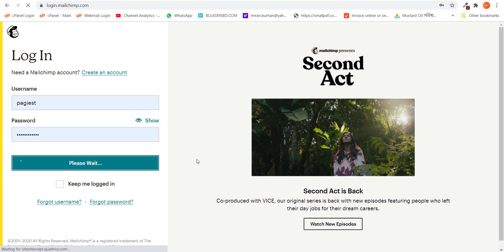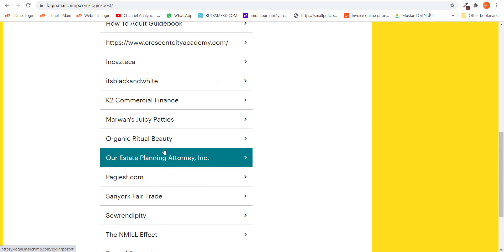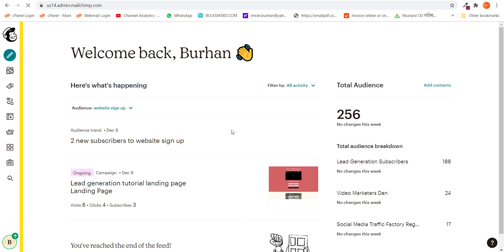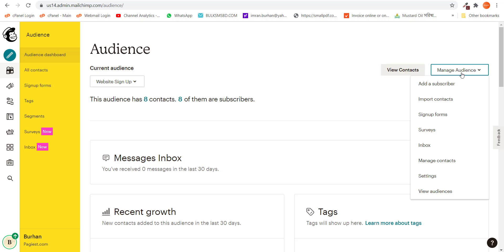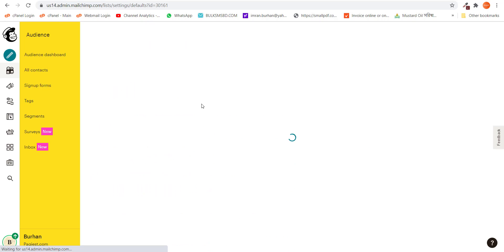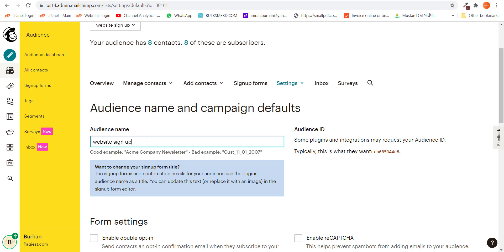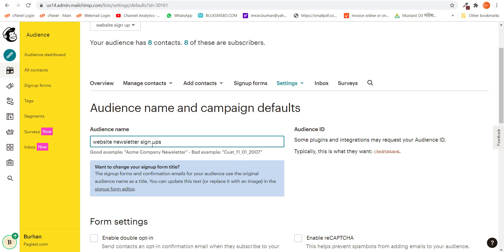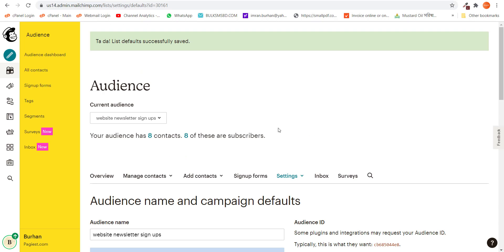Change Mailchimp Audience Name | How to Change the Name of Mailchimp Audience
Changing The default Audience Name of Mailchimp Audience is simple and fast. To change it please watch this quick video.

Mailchimp changed their List name to Audience so please do not become confused with the word AUDIENCE.

You will need to login to your account then click on the audience icon then click on setting then change the name and click on save.